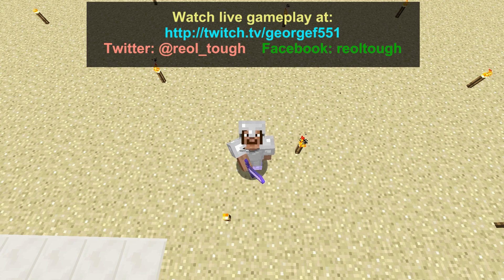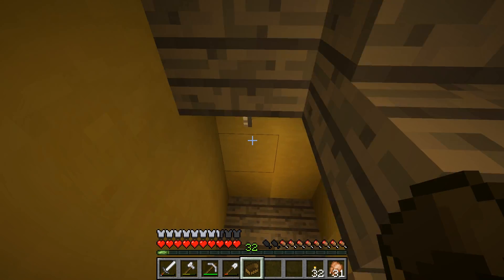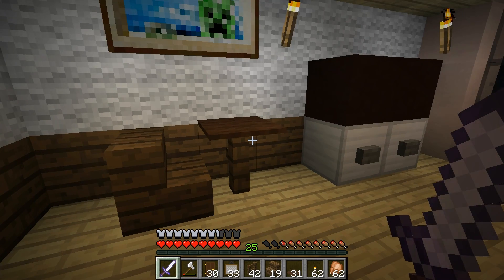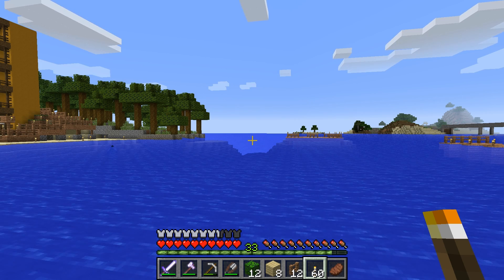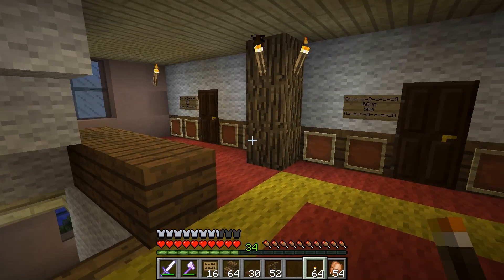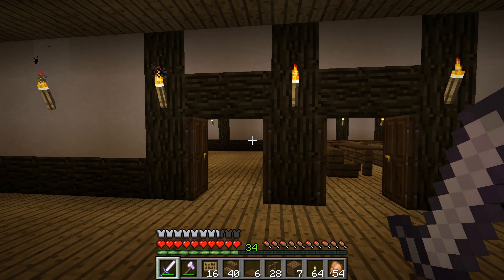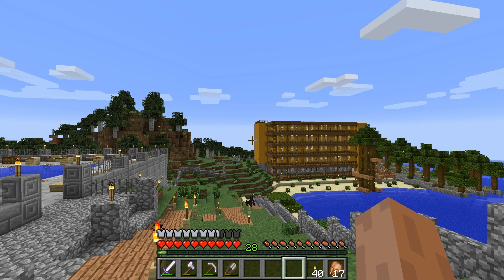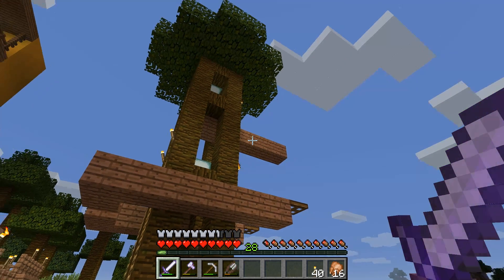Minecraft: Craft Theory Server #14: The Under Arms Hotel Oceanside Resort 8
Comments are monitored.

In this video, we wrap up The Under Arms Hotel, from getting the rooms put together, taking care of punch list items, all the way to adding a series of diving boards into the lake (1m, 5m, and 10m heights).
The hotel at some point will be expanded upon, but for now, this is the finished product.